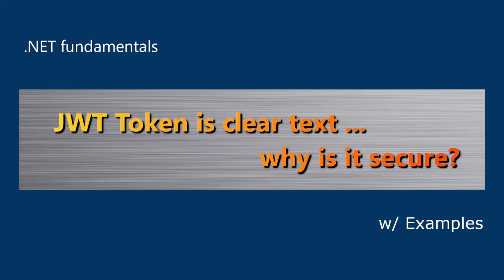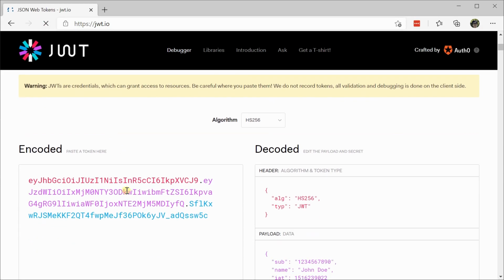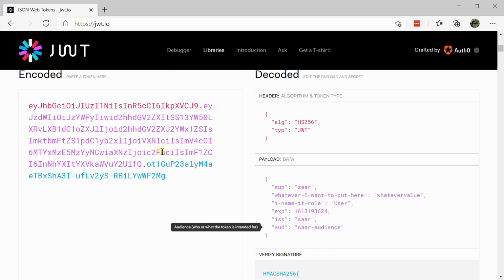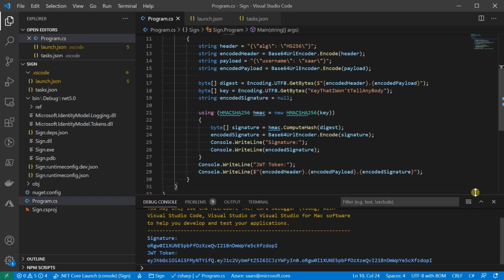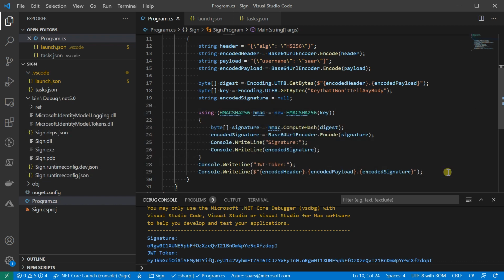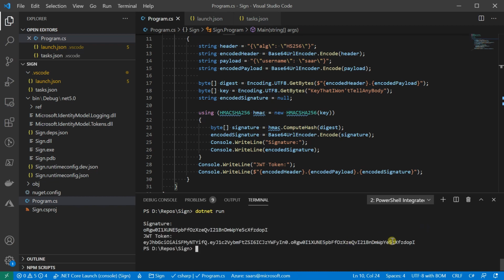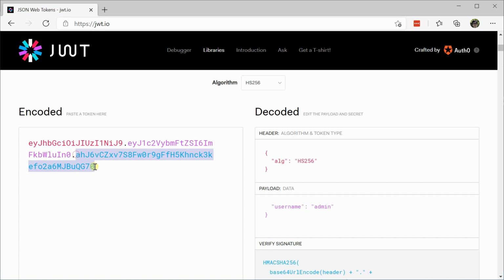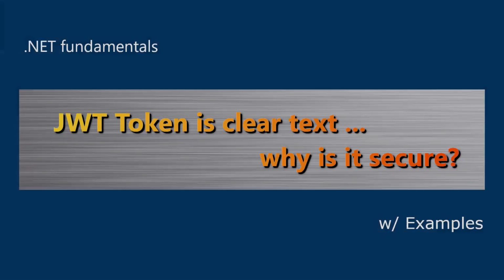JWT token is clear text, why is it secure? | Why can't it be tempered by the client side?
This is another video on the fundamentals. In this video, we discussed, alone with the code, why the clients can't temper a JWT token.

It reveals code step by step how to get a JWT token signature, and summaries the parts in the JWT token and how are they used to making sure the info on it can't be tempered.